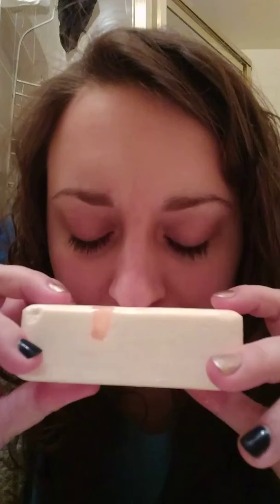Perfectly Posh: Bless Your Heart Chunk Review!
Well bless your heart! You need this Chunk full of nourishing palm oil, glycerin and peach extract. It's peachy keen!